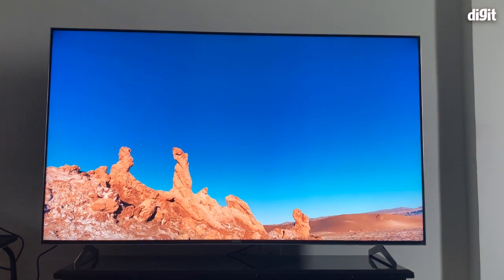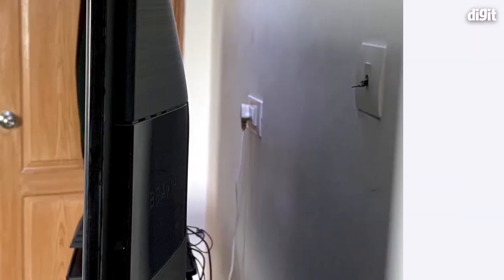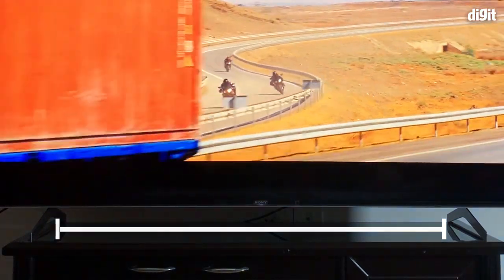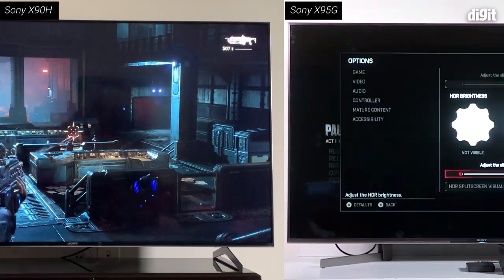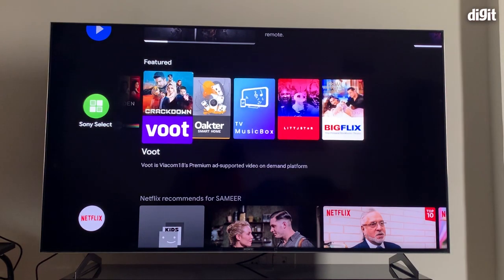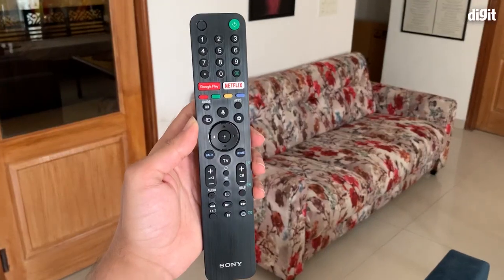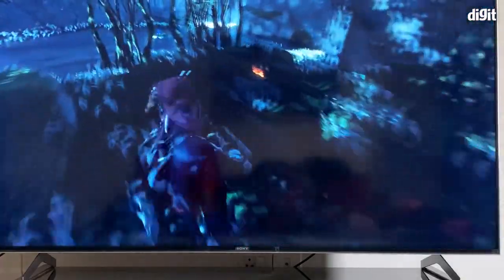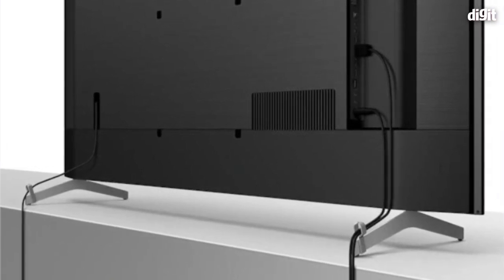Sony X90H TV Review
The Sony X90H is a 4K Tv with support for HDR and Dolby Vision. It has 4 HDMI ports, 2 of which are HDMI 2.1 enabled making the TV ready for the PS5 and Xbox Series X. It also boasts of full-array backlighting and local dimming.

With the sheer amount of overwhelming news and updates on Covid-19, we here at Digit have decided to share a little positivity with all of you.

Snapchat: digit_india sony x90h tv review